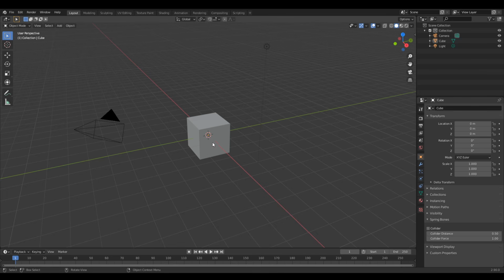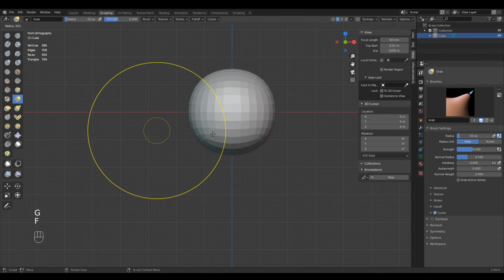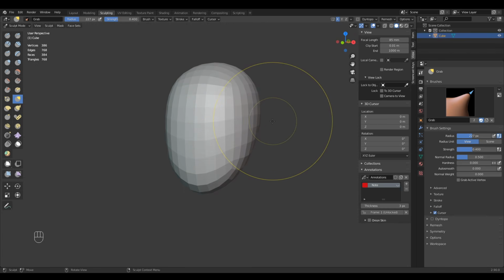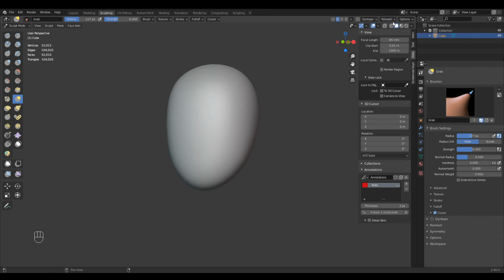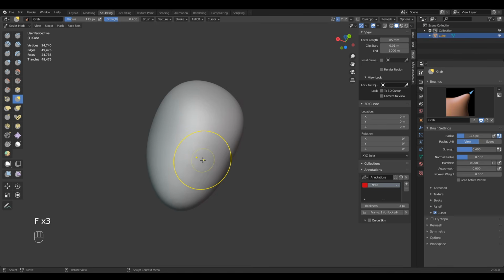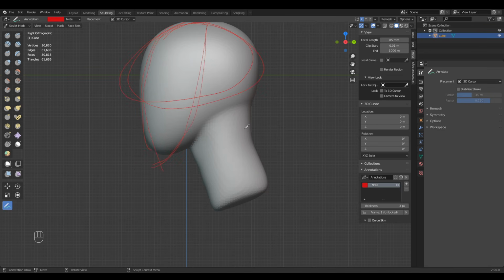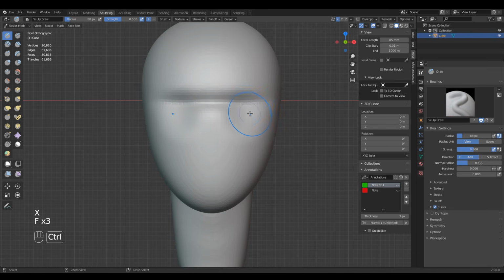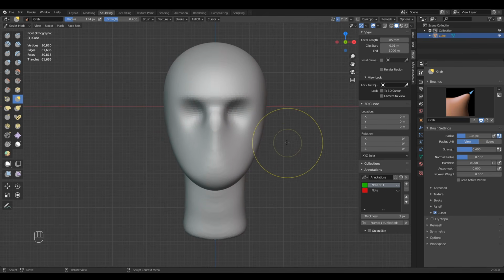Blender beginner to pro head sculpting tutorial Part 1 ( Shaping head )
Hello, I made discord only to help you improve your skills with sculpting head.

It's a beginner tutorial at first and later on in the series I go more in depth. The first Part of the tutorial is about shaping the head from the sphere.

Tutorial series to help you learn sculpting head with simple techniques and overdraws with explanation and commentary.

Starting with making the simple head and then going more in depth how to make it look more professional

Tutorial will be useful for person who just beginning to sculpt heads or for someone who is trying to do it but struggling.